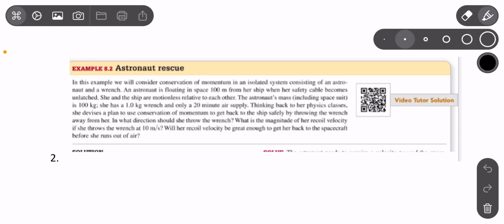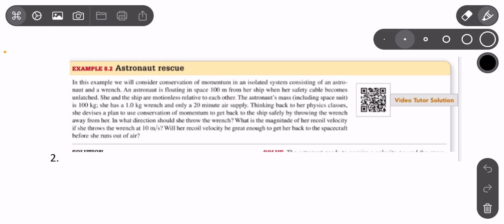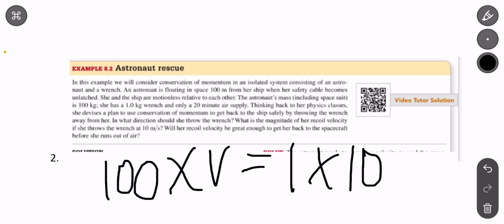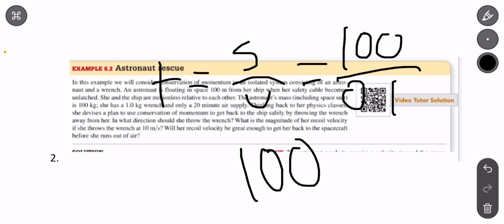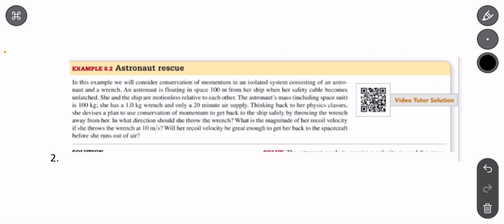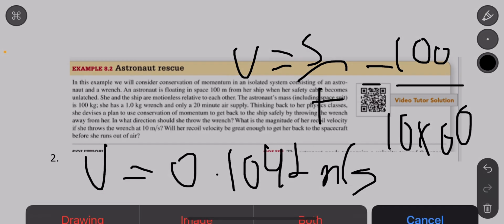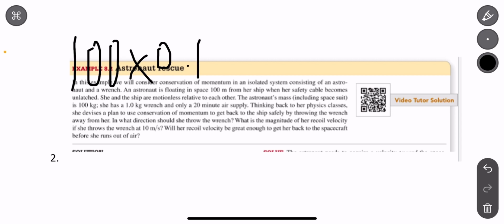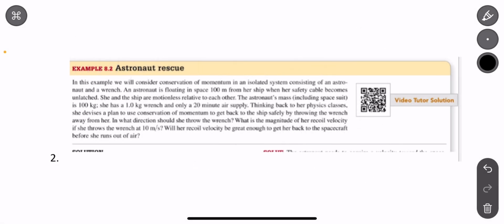TEST 3 PART 1 QUESTION 2